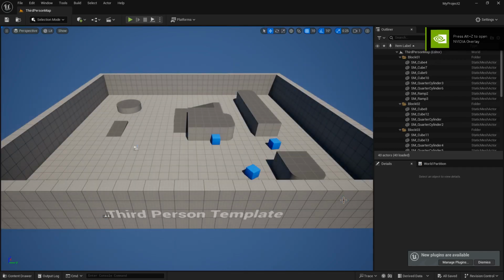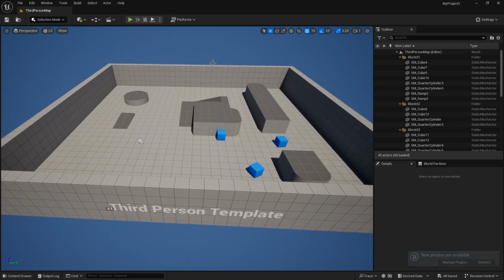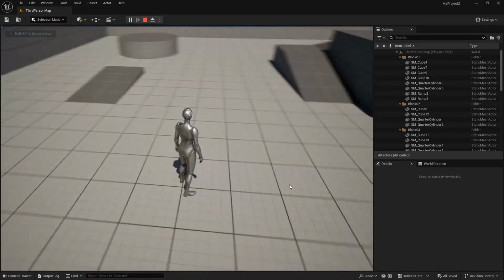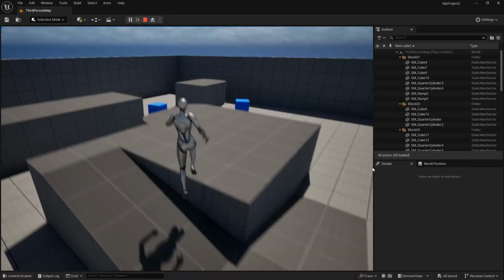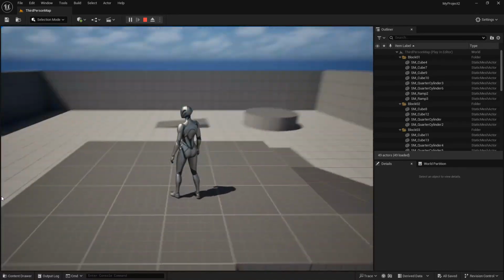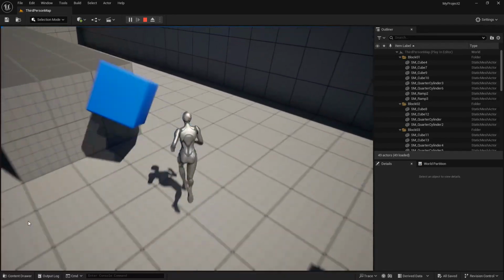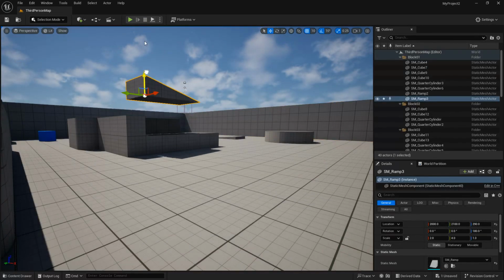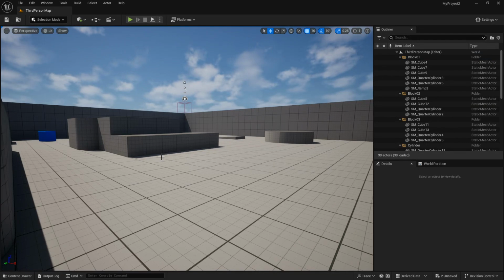Create Your Own Third Person Game in Unreal Engine!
In this tutorial, I guide you through creating a third-person game using Unreal Engine. We start by launching the engine and selecting the third-person template with starter content. Together, we build a game level and explore controlling the player character, including movement, jumping, and interacting with objects in the game world. I encourage you to unleash your creativity by designing custom levels and gameplay experiences. Join me on this journey to learn the basics of game development and bring your ideas to life in Unreal Engine. Let's dive in and start crafting your own unique gaming adventure!